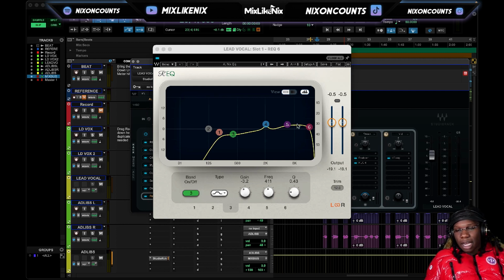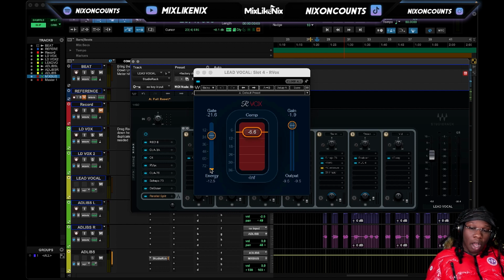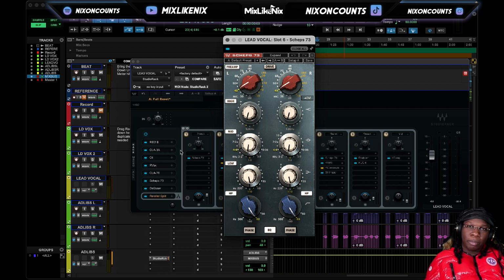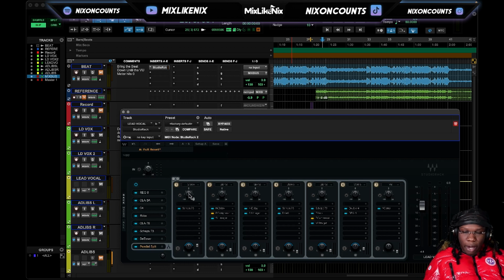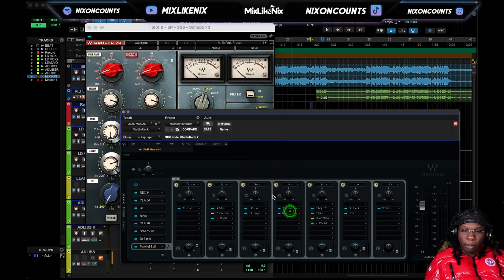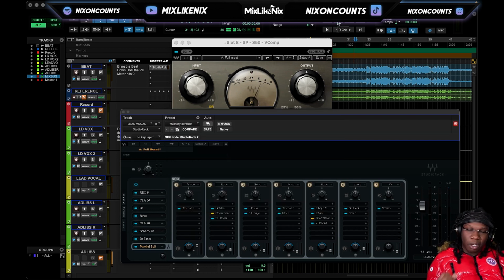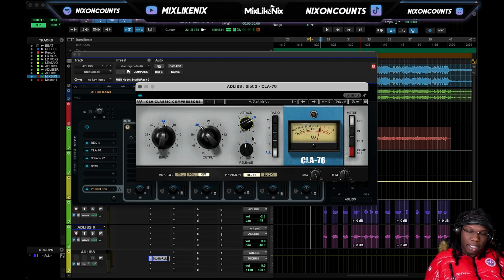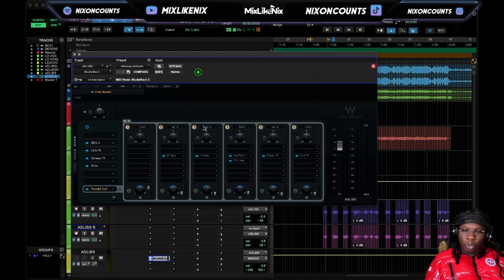How To Mix EST Gee X 42 Dugg Type VOCALS 🌟 | How To Easily Mix Detroit Rap Vocals With Waves Plugins